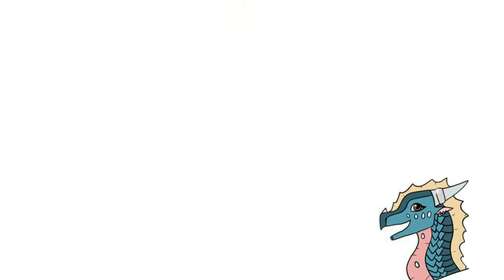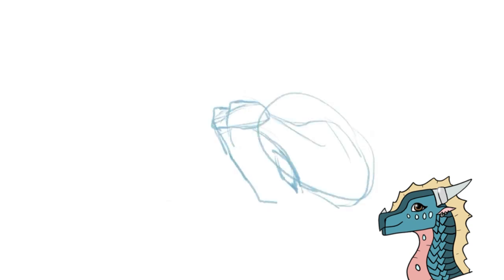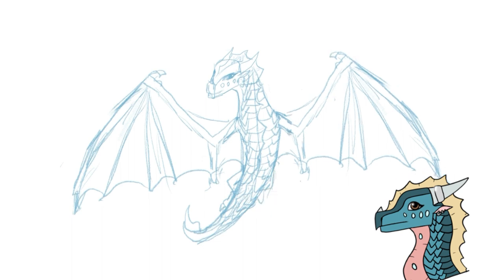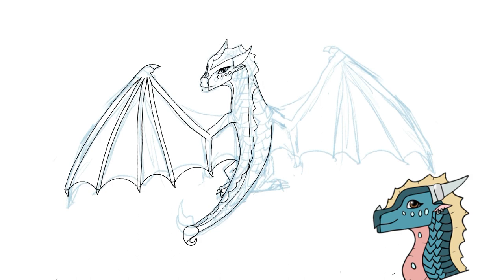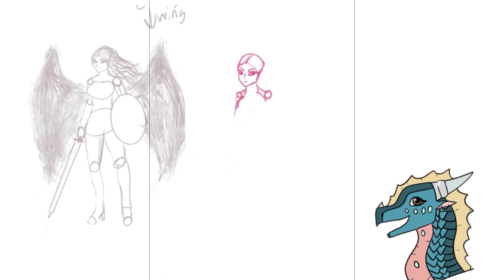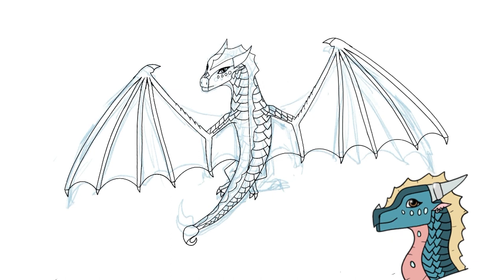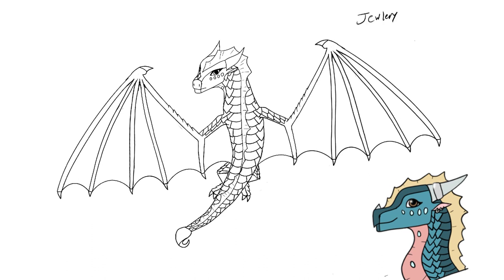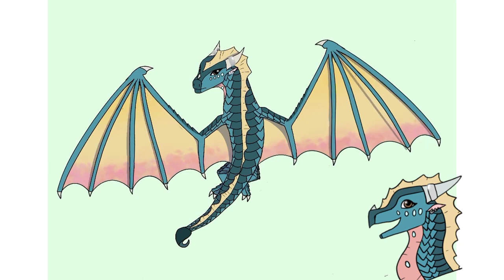How to draw anything you want!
I’ve been getting a lot of requests as to how I draw dragons and these techniques are what I use to teach myself how to draw absolutely anything. I hope it’s helpful!

⚡️TIME STAMPS!⚡️
0:50-equipment and drawing app
1:32-DISCLAIMER
1:55-Step 1: watch art videos
2:32-Step 2: tracing
3:40-Step 3: referencing art